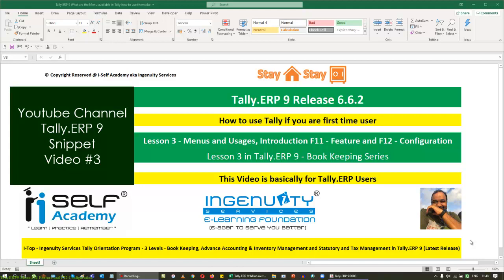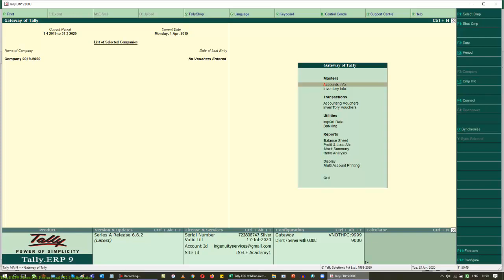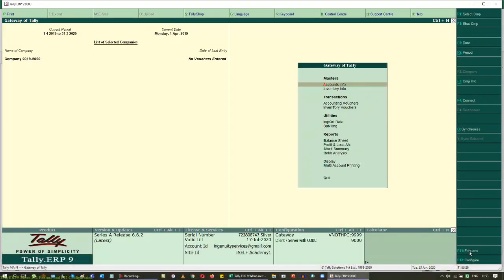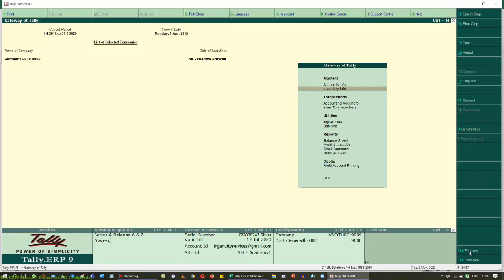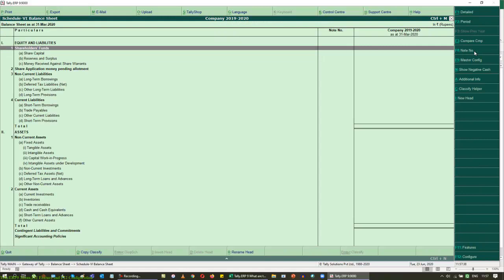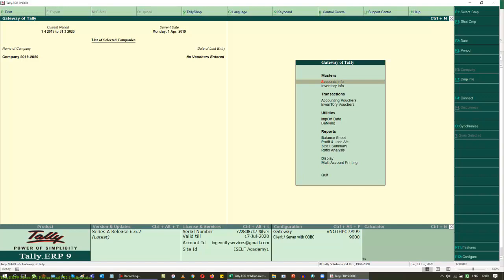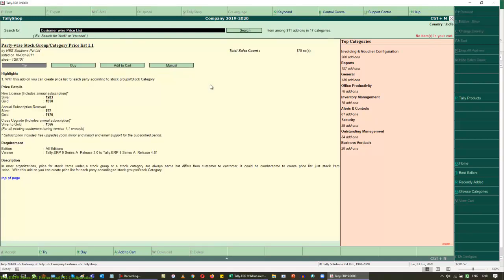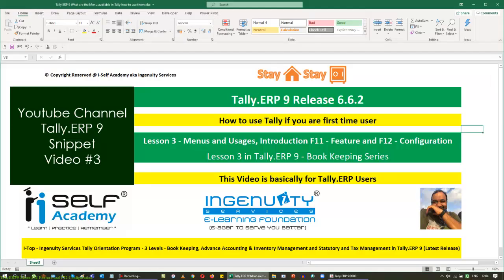Video #3 - Book Keeping Series 1.0 - Menu & F11 Features and F12 Configuration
In this Video you will learn how many menus are there in Tally and What F11-  Features and F12- Configuration ??? Happy Learning Stay Updated and Happy Accounting